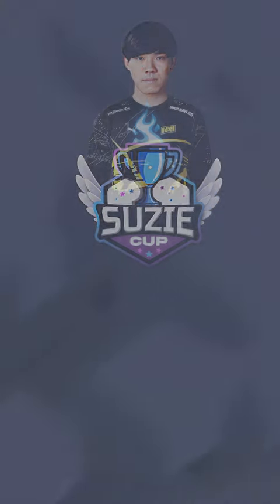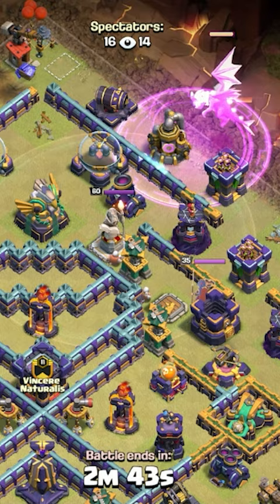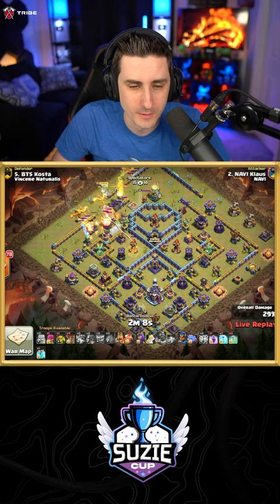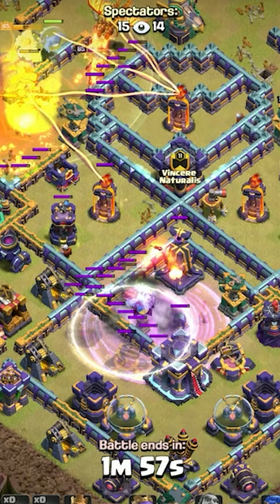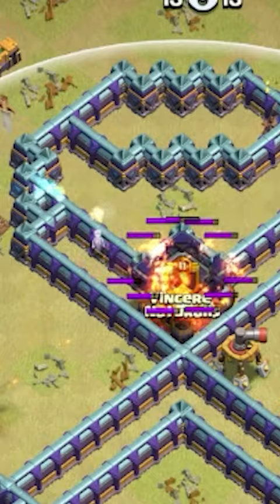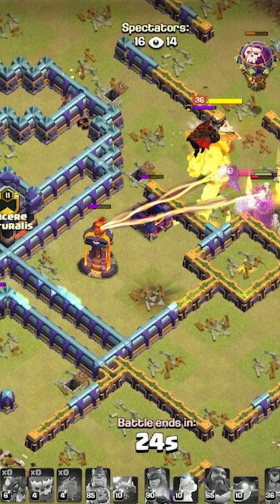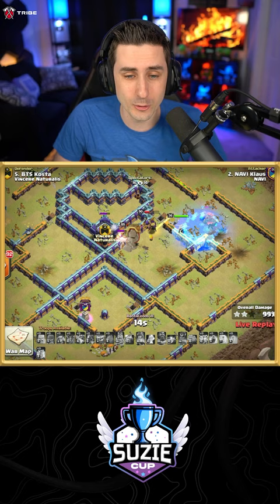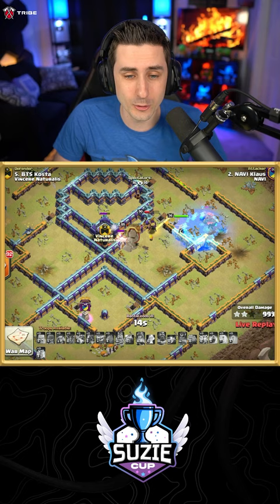Klaus using SUPER DRAGONS in the NEW UPDATE!